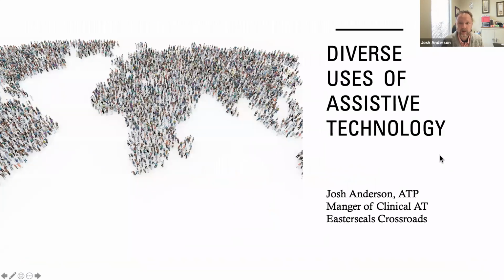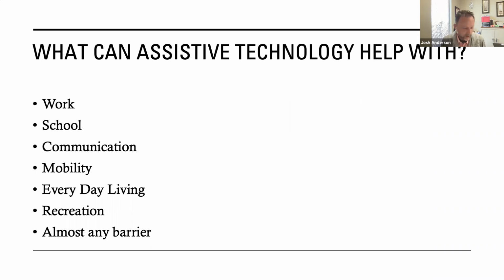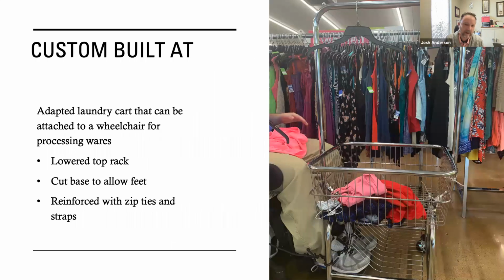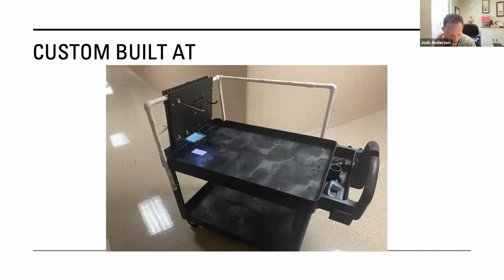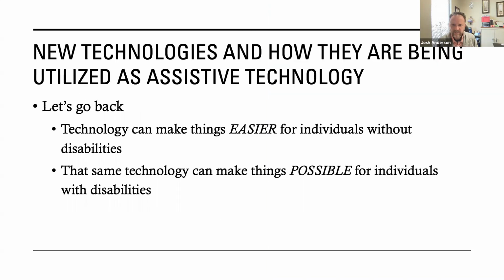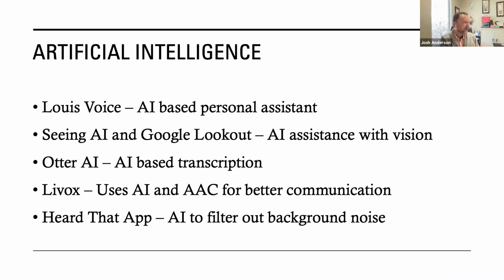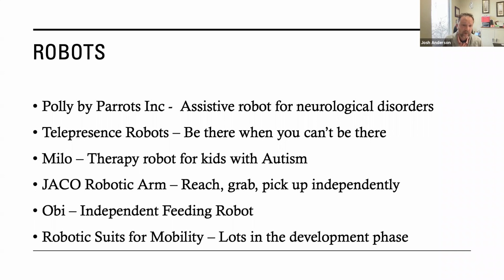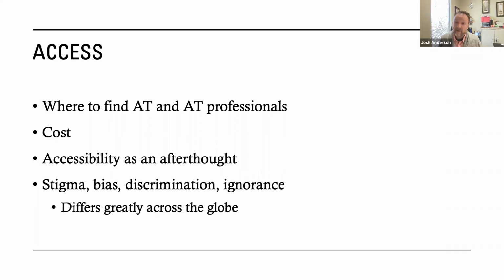The Diverse Uses of Assistive Technology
Recorded April 14,2021 - Access For All Symposium